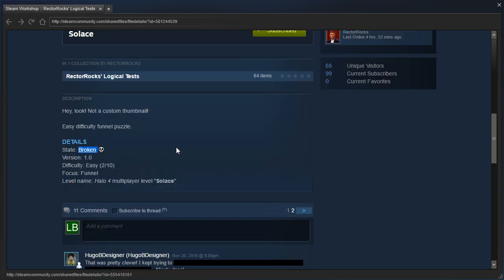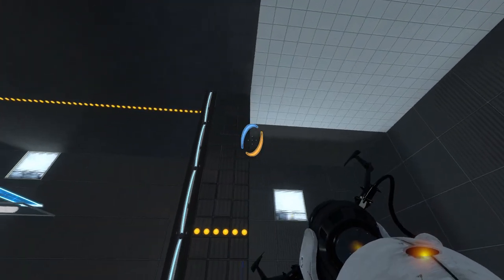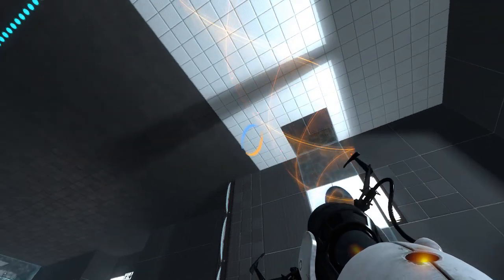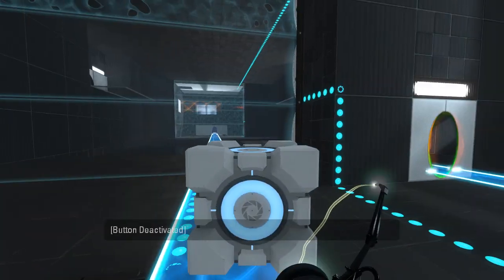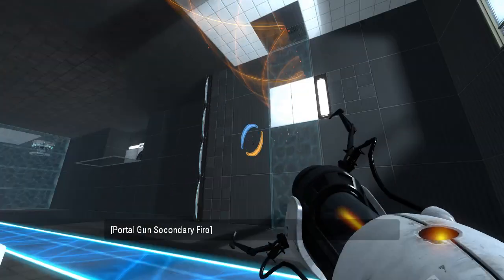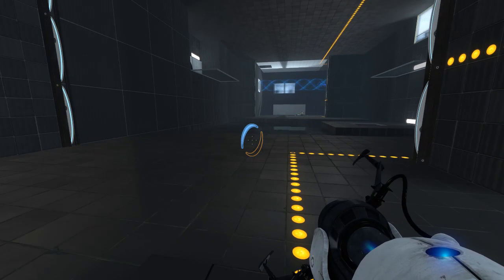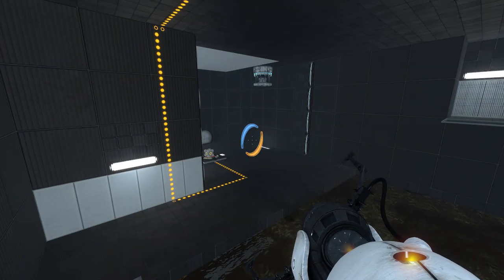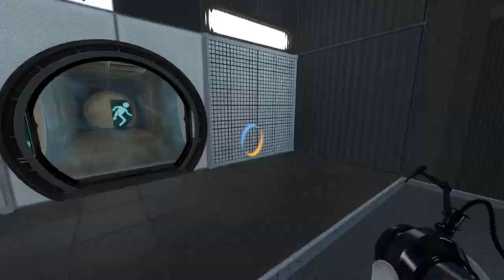Portal 2 PeTI - "Solace" by RectorRocks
Blind playthrough. I forgot to rate up the map in the video because I was too busy adding it to my favorites :p